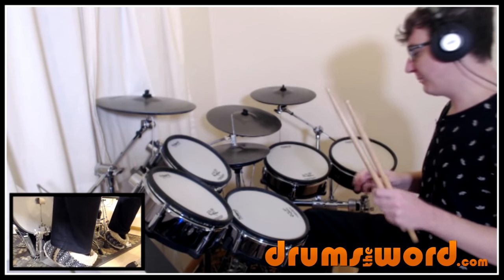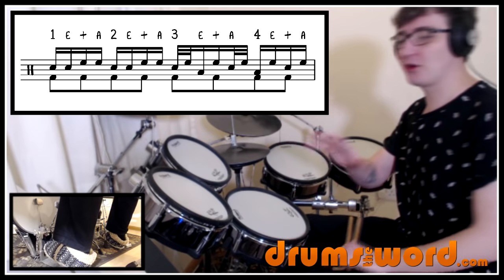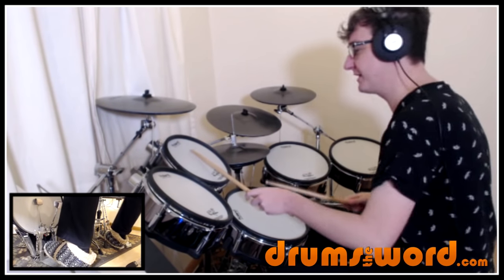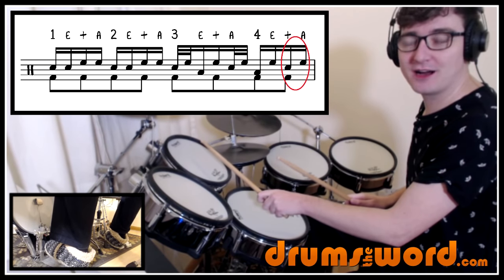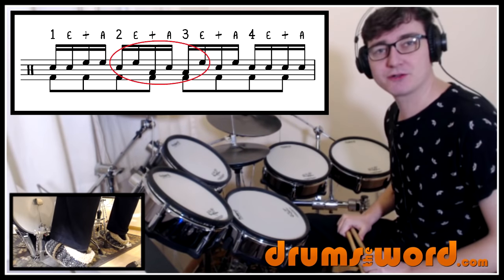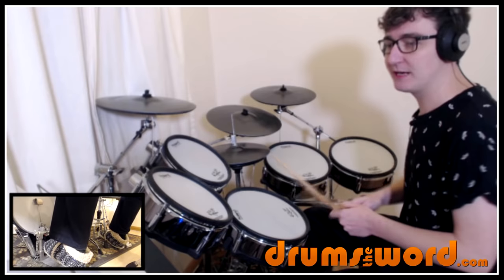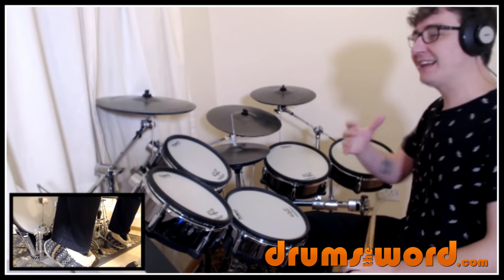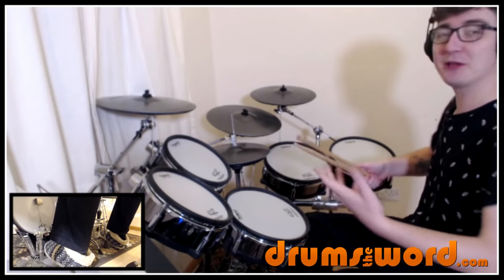★ Bang Bang (Green Day) ★ FREE Video Drum Lesson | How To Play SOLO (Tre Cool)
In this free drum lesson, I want to teach you the drum solo from the song “Bang Bang” by Green Day featuring Tre Cool on drums.

This is a very cool and exciting drum solo that I believe most drummers could have a go at replicating without too much trouble. It’s all single strokes, and it’s only the tempo and orchestration that makes this a little tricky.

Featured in the solo are also a few of Tre Cools signature licks, so even if you can’t play the whole solo, then you can at least take out a few Tre Cool licks from this lesson instead.